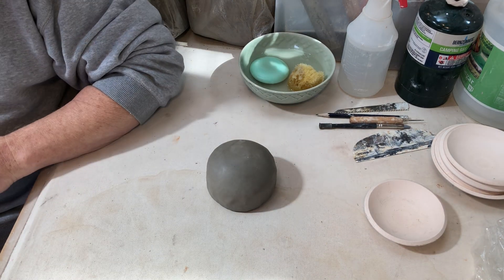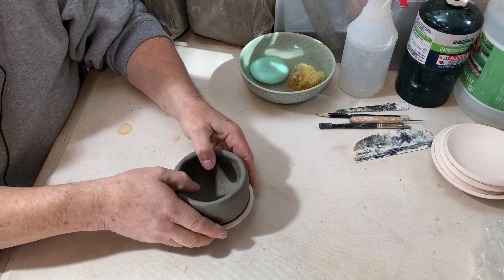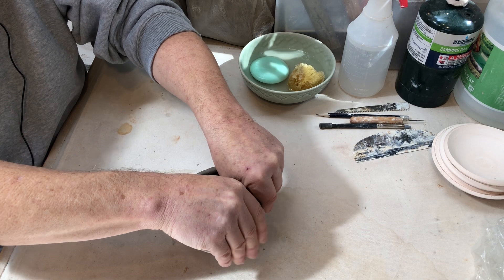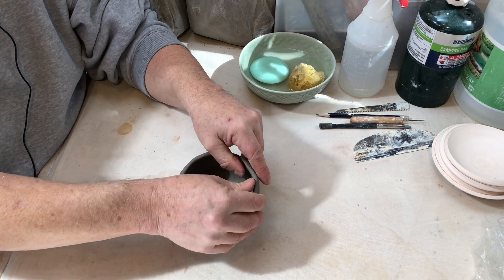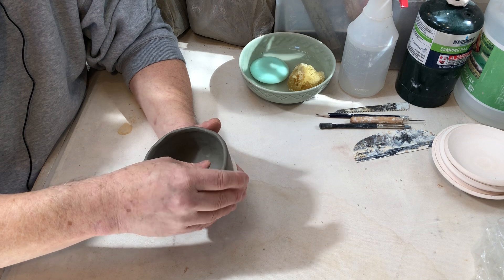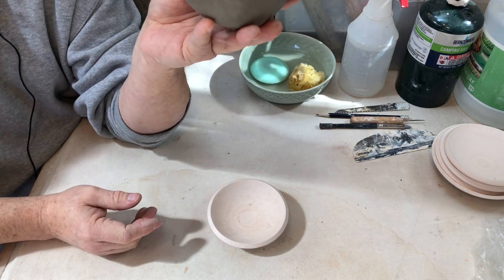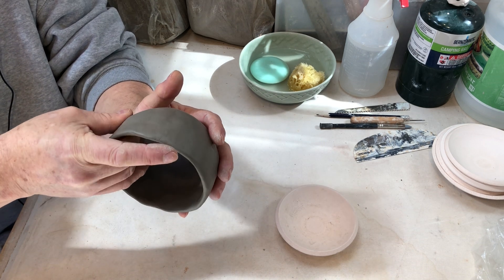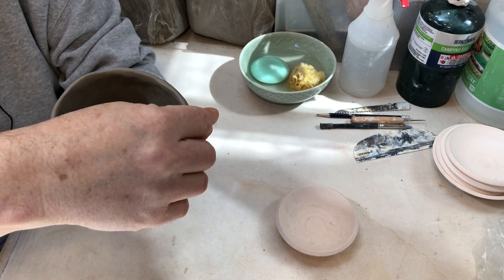Pinch Pot 1, punnie pot pt. 3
Punny Pot 1, pt. 3 Further work on the pinch pot using the punnie. These demonstration tutorials are intended to provide visually detailed information for the beginning ceramic student.